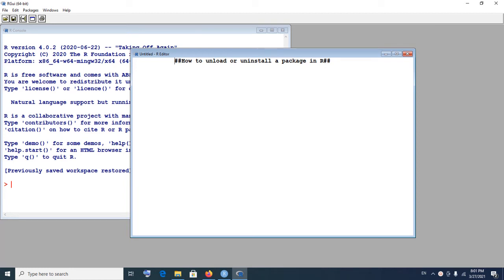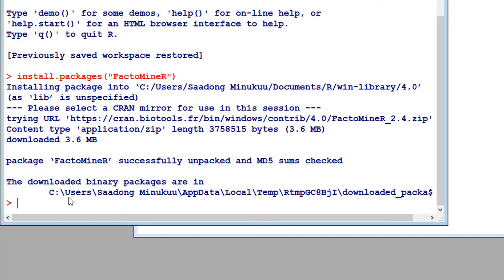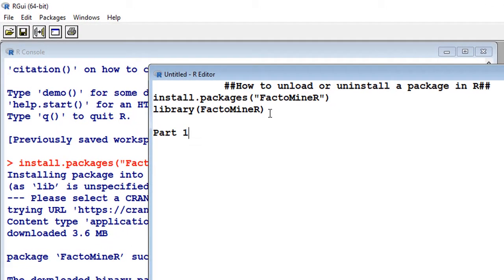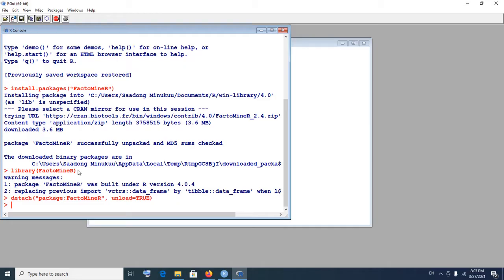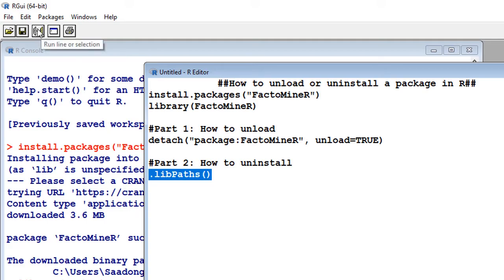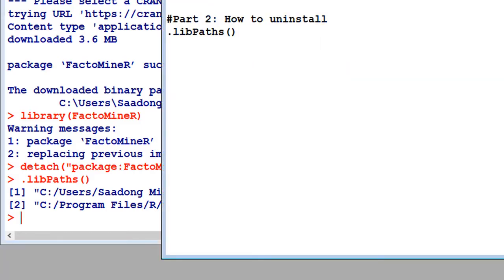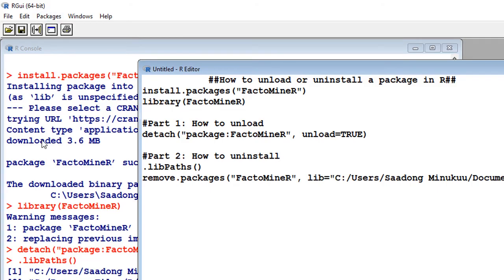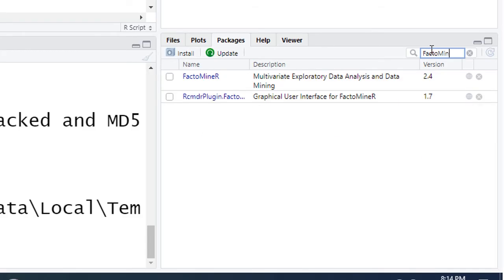How to unload or uninstall a package in R or RStudio